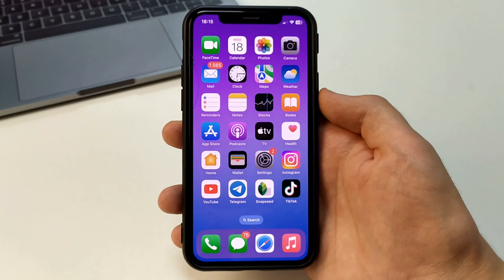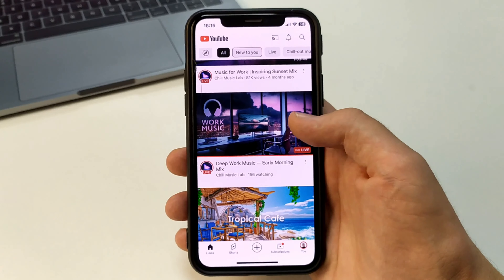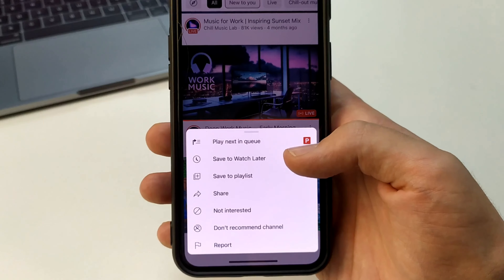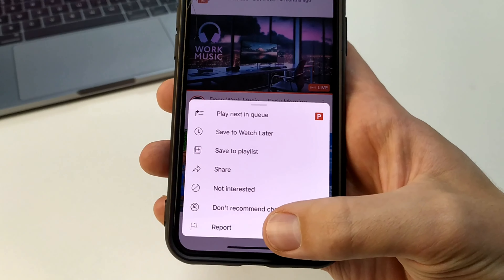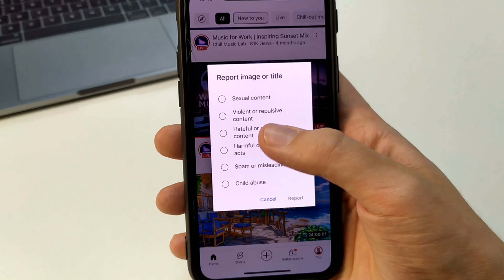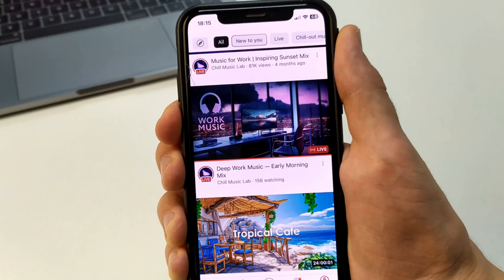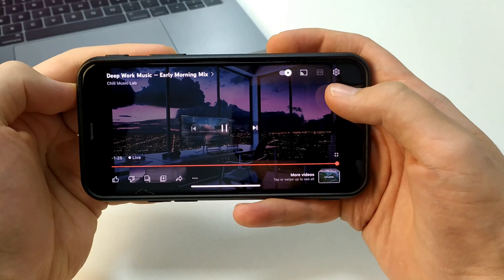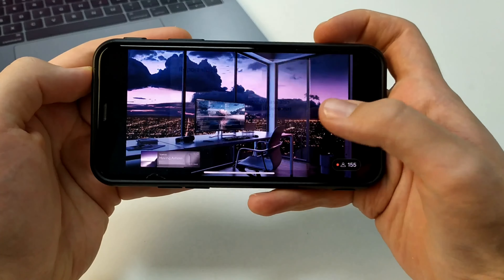How To Report YouTube Video - Full Guide